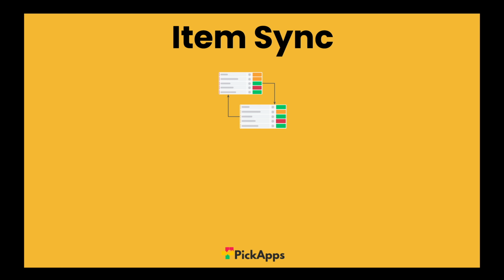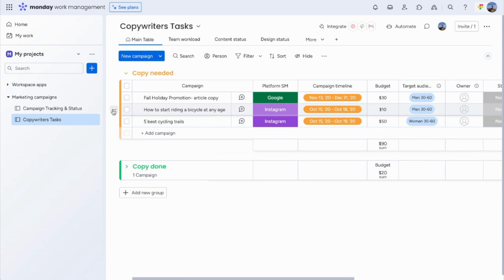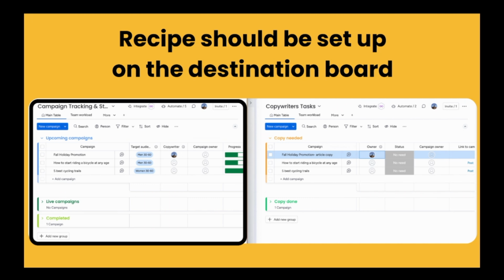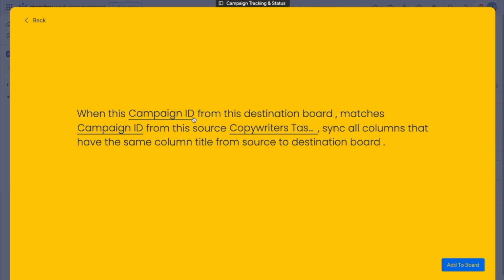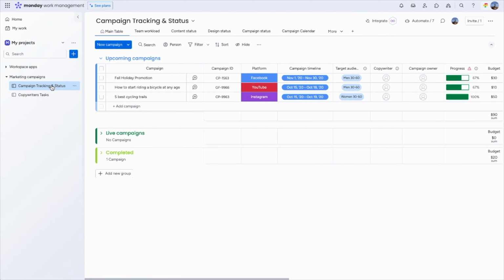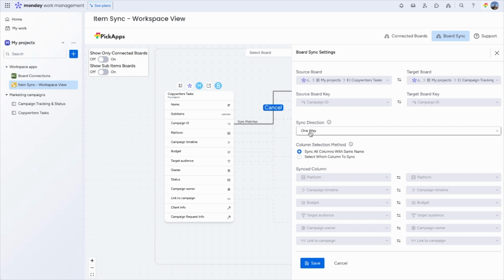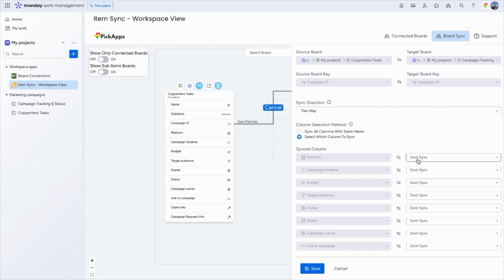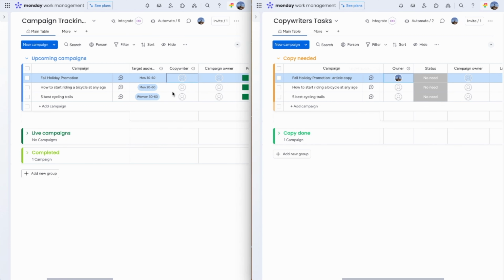How to create a two way sync - App by PickApps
In this "How to video", you will see a step-by-step instructions on creating a two-way sync from one board to another